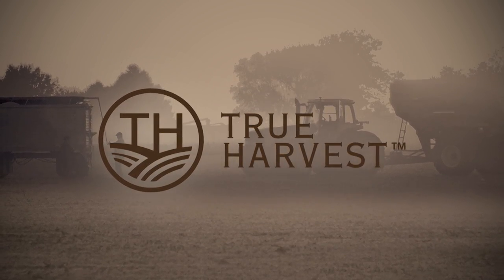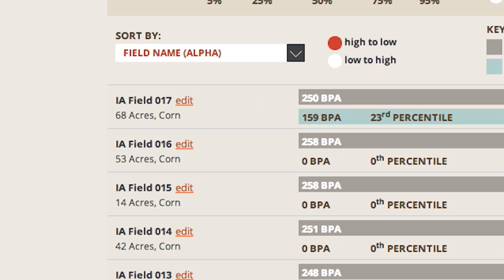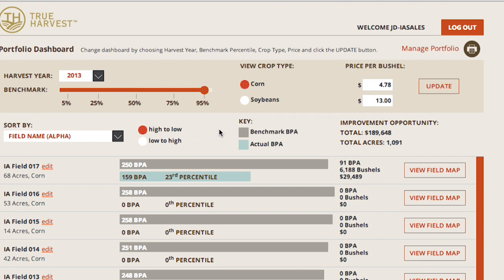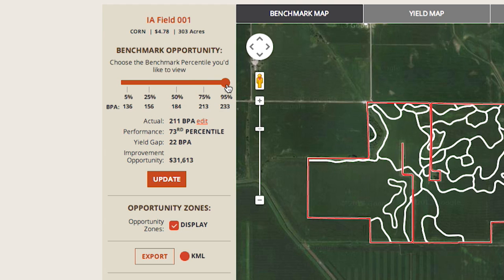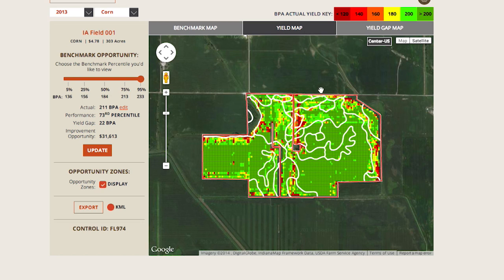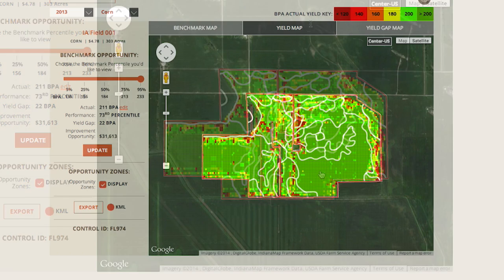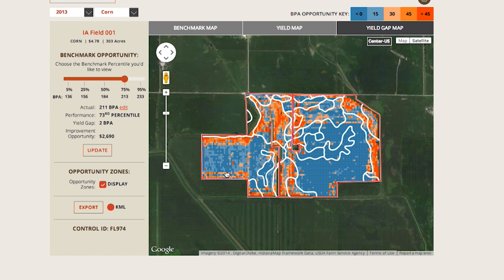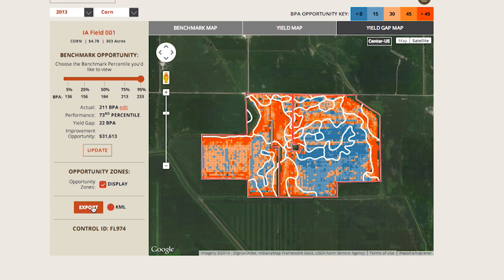TrueHarvest by FarmLink Demonstration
Demonstration of the TrueHarvest Yield Benchmarking Service from FarmLink